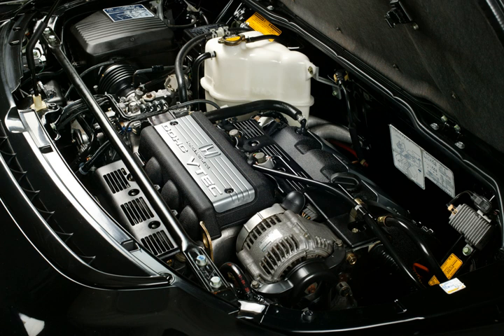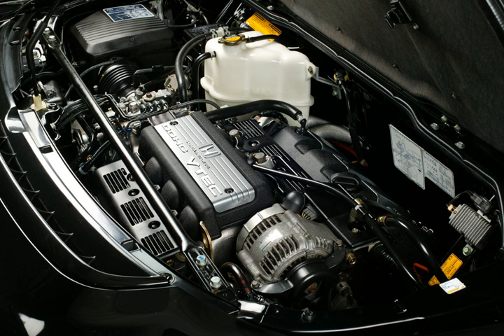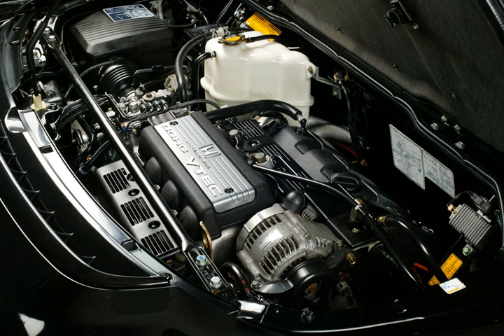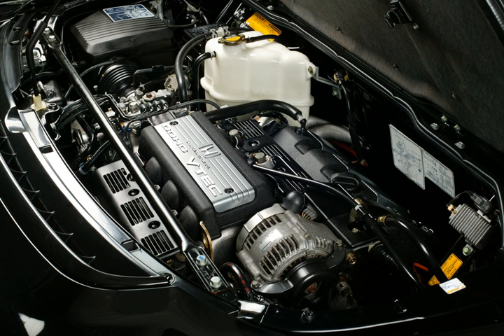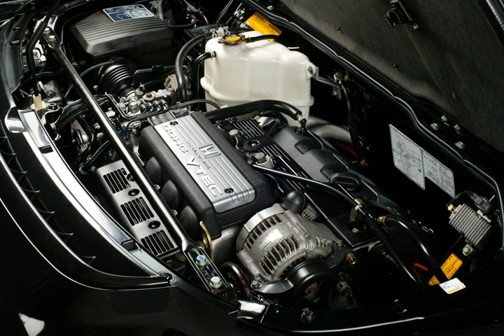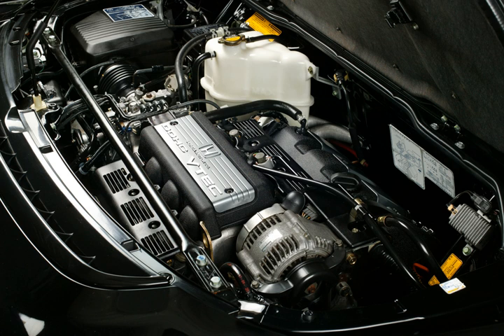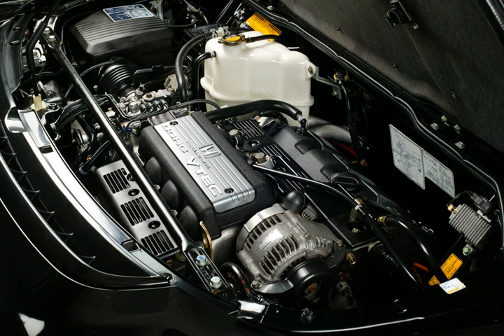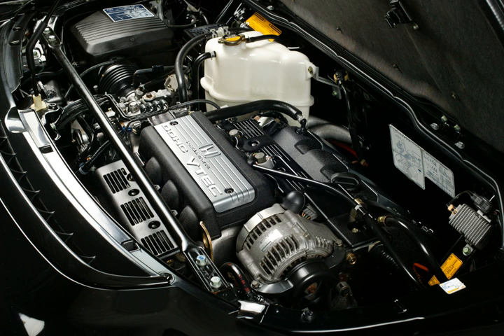Honda C engine | Wikipedia audio article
00:01:01 1 C20A
00:03:42 2 C25A
00:05:38 3 C27A
00:08:30 4 C30A
00:12:04 5 C32A
00:13:54 6 C32B
00:15:39 7 C35A
00:17:26 8 C35B
00:18:15 9 See also

- Socrates

SUMMARY
Honda's first production V6 was the C series; it was produced in displacements from 2.0 to 3.5 liters. The C engine was produced in various forms for over 20 years (1985–2005), having first been used in its then new Legend model, and its British sister car the Rover 800-series (and Sterling).
All C engines share in common a 90-degree V from bank to bank and  common cylinder block bore centers. The engine family can be broken down into three sub families:

C20A, C20AT, C25A and C27A (transversely mounted)
C30A and C32B  (transversely mounted rear)
C32A, C35A, and C35B (one-off) (longitudinally mounted)As a general rule, interchange of parts will not work between these sub groups.